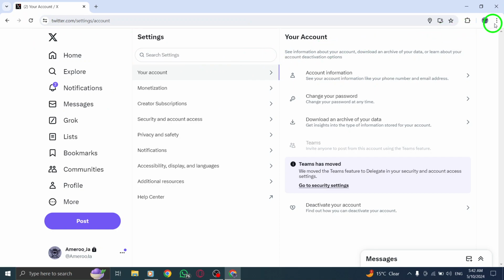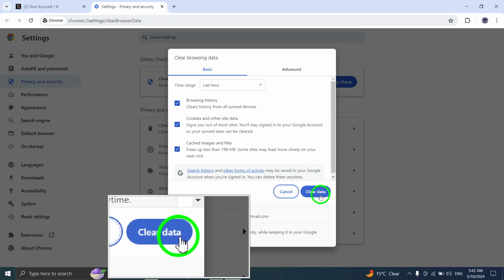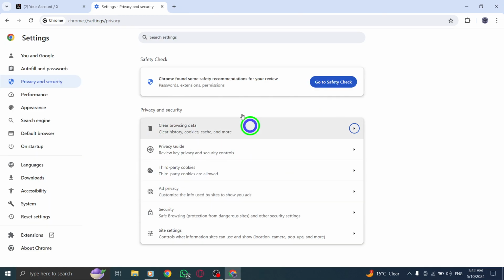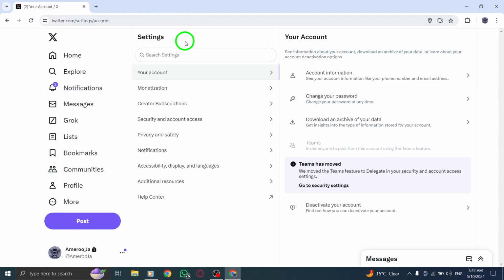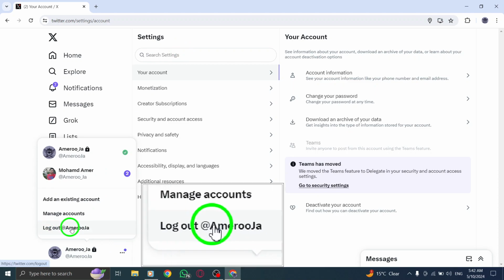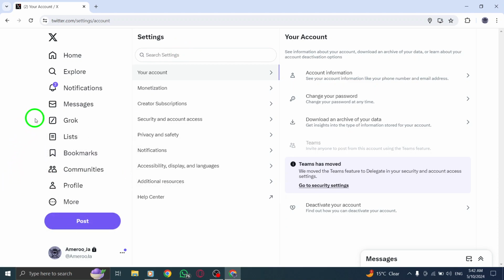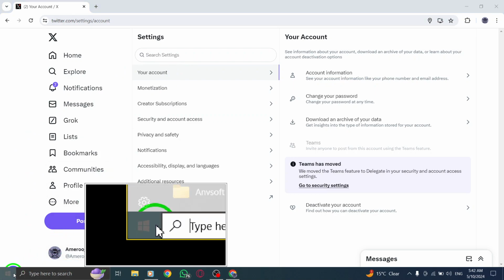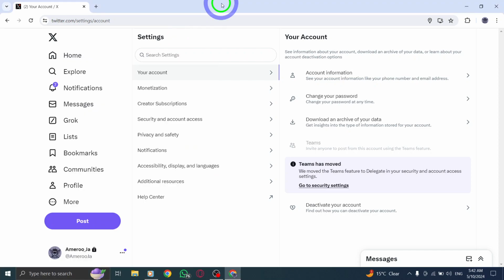How To Fix X (Twitter) Crashing On PC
Learn how to fix X (Twitter) crashing on your PC:

1- Refresh the X (Twitter) web page.
2- Clear your browser cache and cookies.
3- Log out of X (Twitter) Desktop and log back in.
4- Restart your device.
5- Try connecting to a different network or using data.
6- Contact X (Twitter) support.
7- Check your internet connection.

Discover effective solutions to troubleshoot and resolve X (Twitter) crashing issues on your PC. Follow these steps to ensure a smooth and uninterrupted experience when using X (Twitter) on your computer.